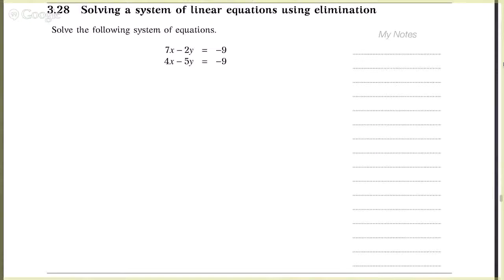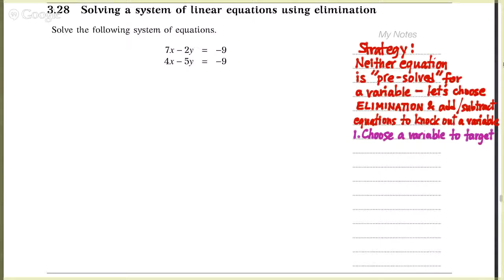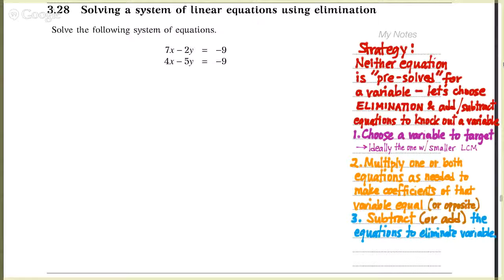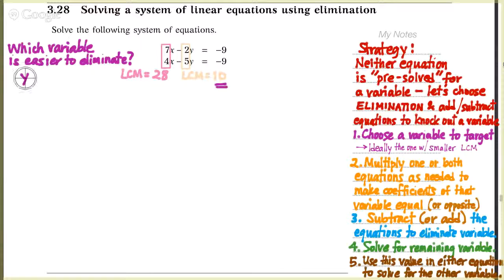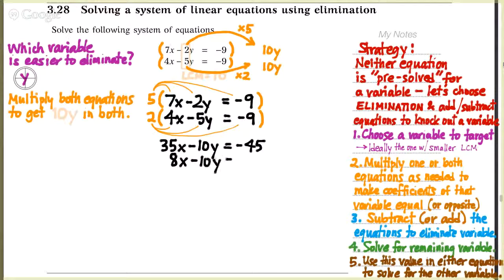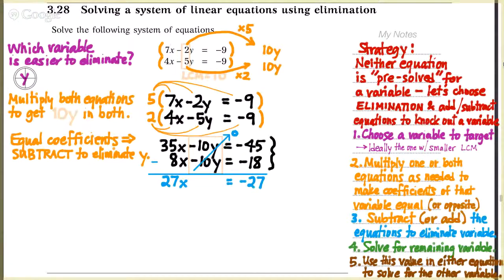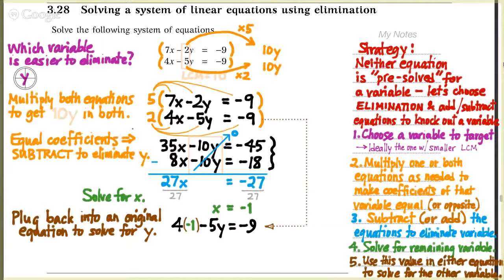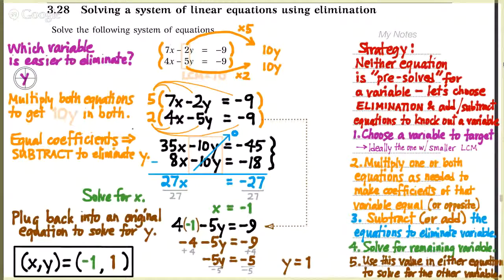095.3.28 Solving a linear system using elimination